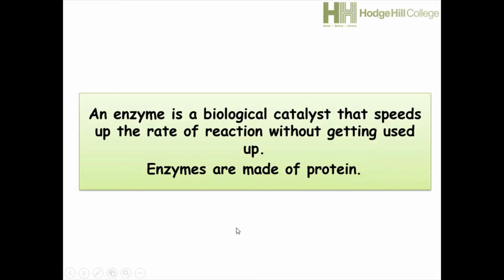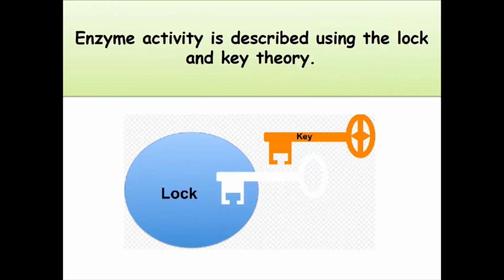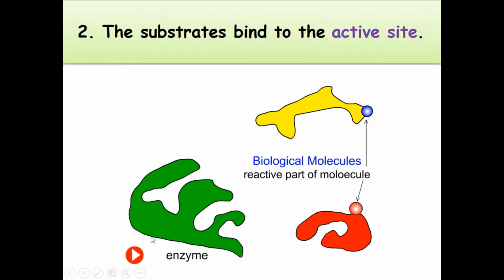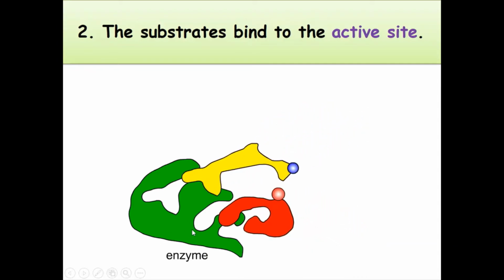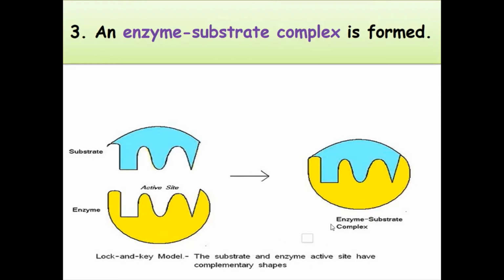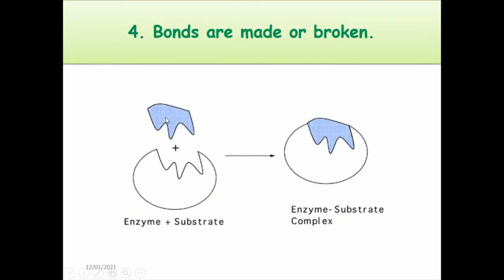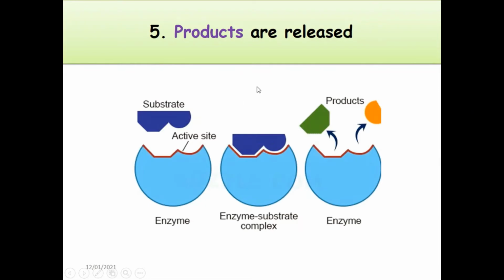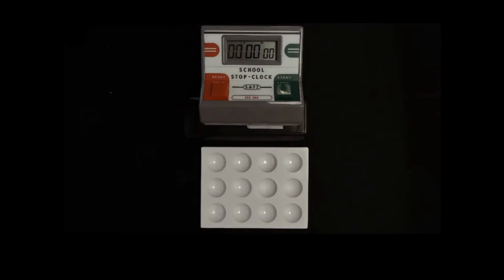Biology - KS4 Required Practical Enzymes